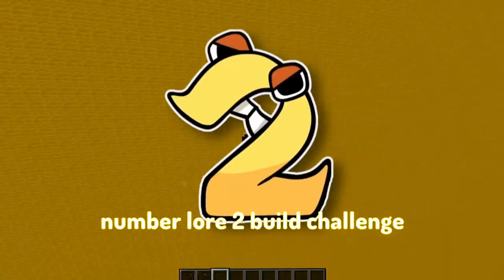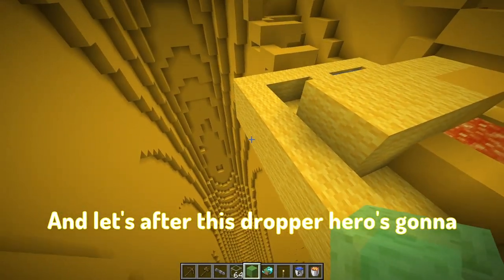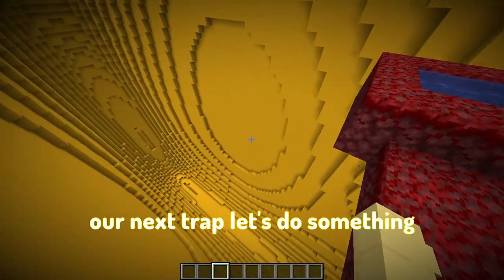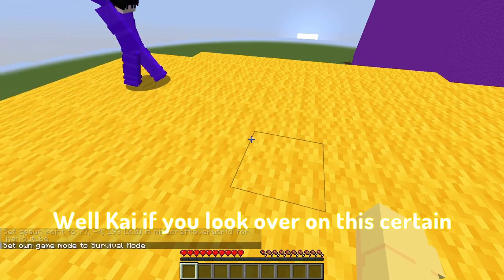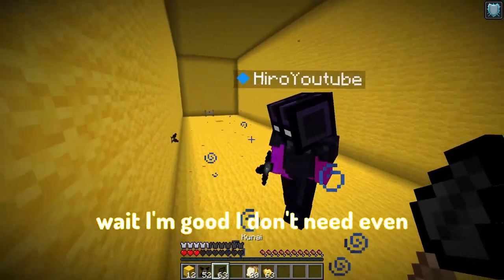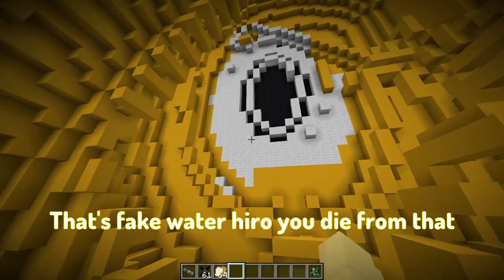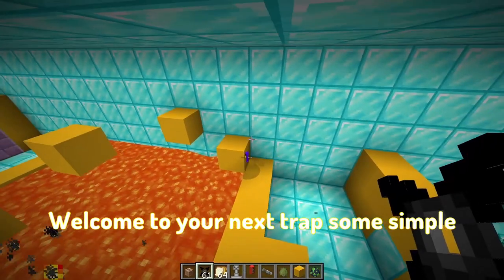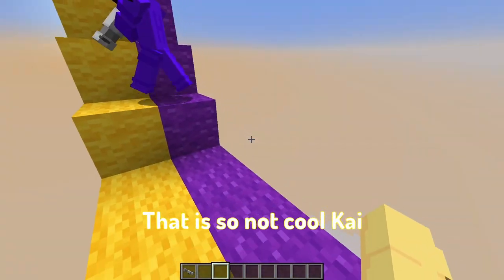NOOB vs HACKER: I Cheated In a Number Lore Build Challenge! (Number 2)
This is Minecraft Number Lore Build Challenge! (Number 2) BUILD CHALLENGE! Kai and Hiro compete in a Minecraft BUILD competition and try to trick each other into falling in traps... (not Skibidi Toilet or Speakerman)
This is a super funny Minecraft Mod Challenge!

This has lots of Minecraft Mods installed!

Hiro: @HiroMinecraft

Our channel is inspired by Cash, Nico, DigitoMC, omz, kory, Aphmau,
JamesyRYT, Wudo, Jeffy, Maizen, DogaTV, Omz, GEVidsTV, and ltsFunneh!
This is the funniest Minecraft video ever! I love Minecraft fun.